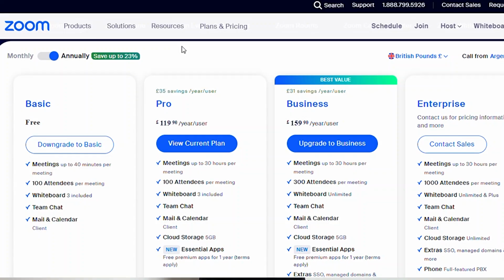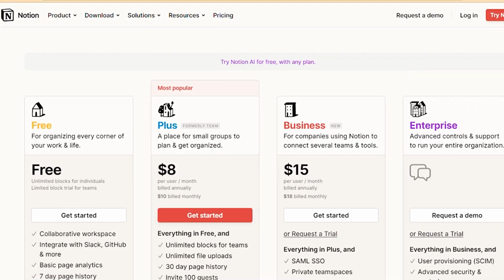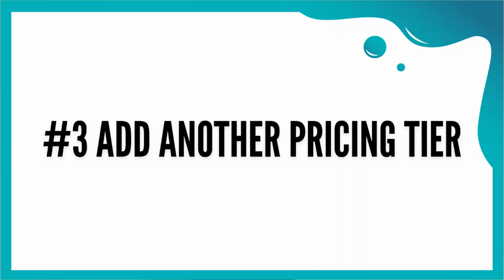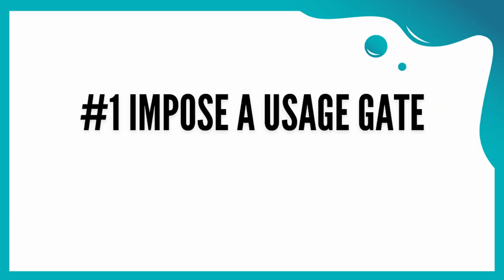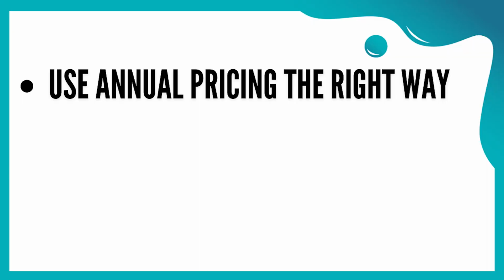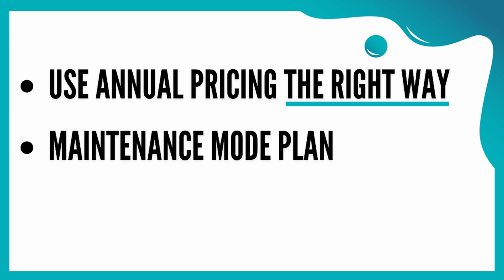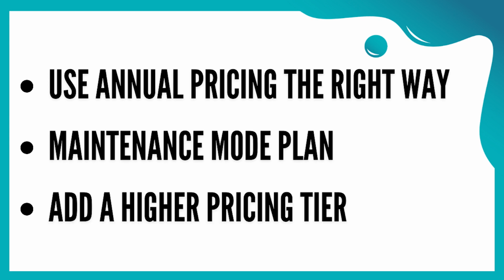3 Effective Pricing Tactics For SaaS To Get More Revenue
In this video you will learn about the 3 pricing tactics that you can use in your SaaS to get a bit more revenue from your existing customers.

🕧TIME STAMPS

00:00 Start
00:08 Introduction
00:19 Tactic #1 - Using annual pricing the right way
03:13 Tactic #2 - Add a maintenance mode plan
06:14 Tactic #3 - Add another pricing tier
10:00 Summary